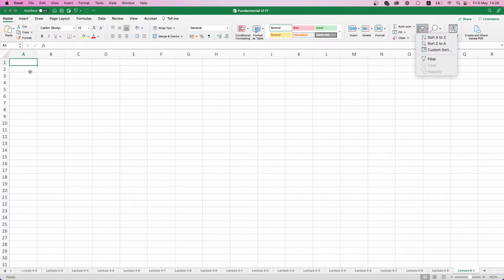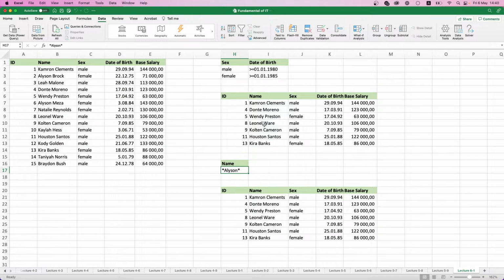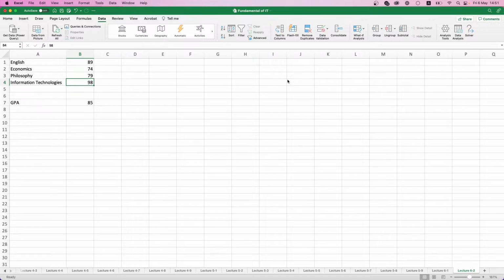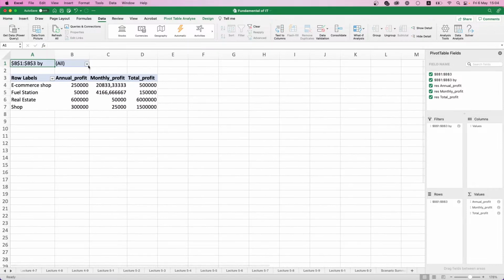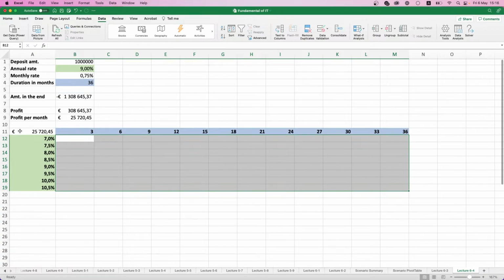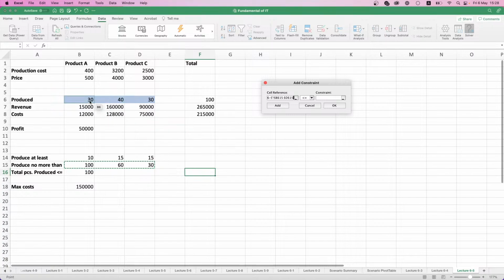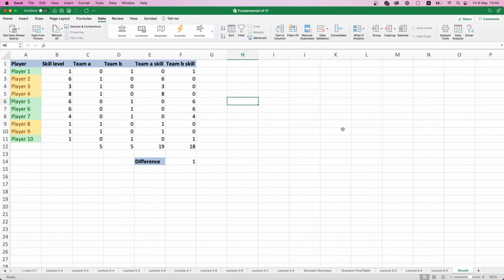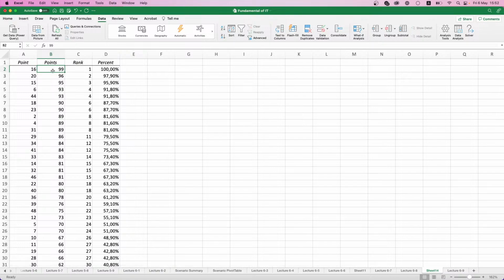Lecture 6. Advanced Excel. Advanced Filtering and Data Analysis